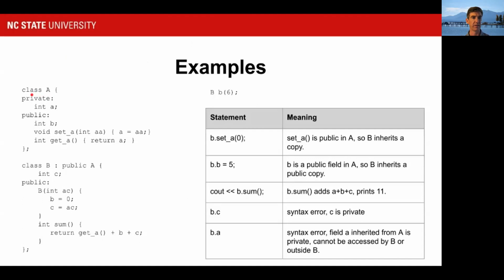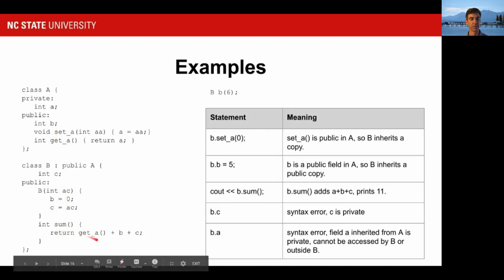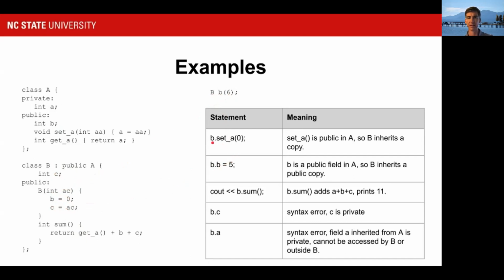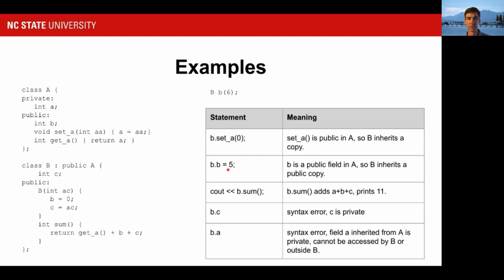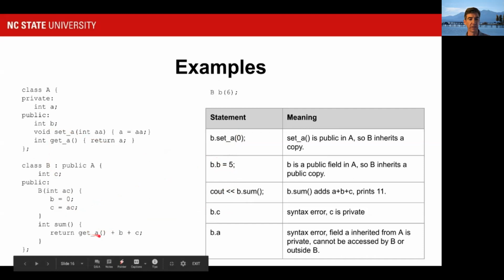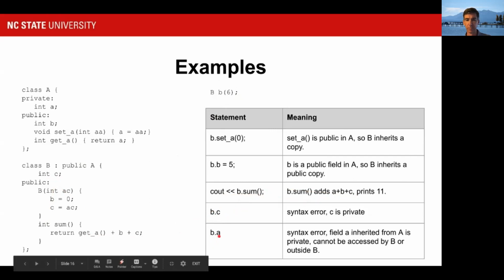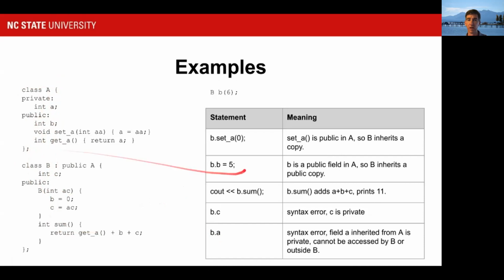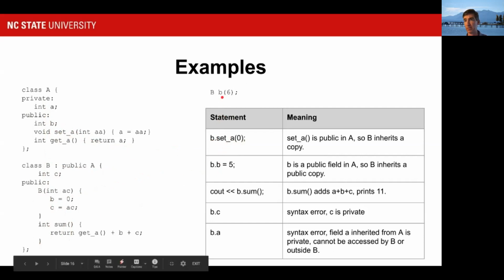Short Example with Inheritance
Briefly discusses how to interpret what's happening in a code using inheritance.